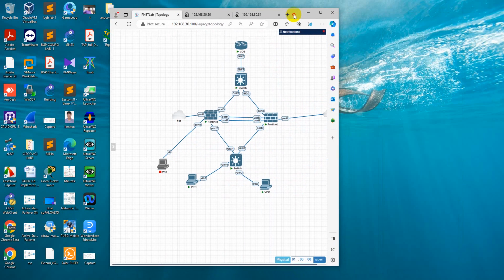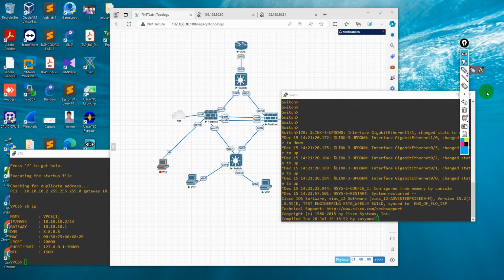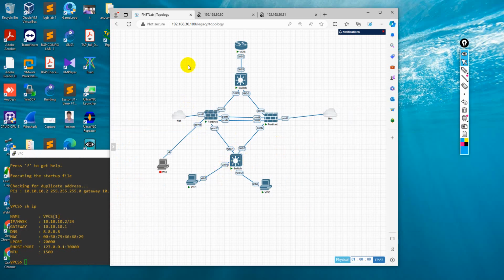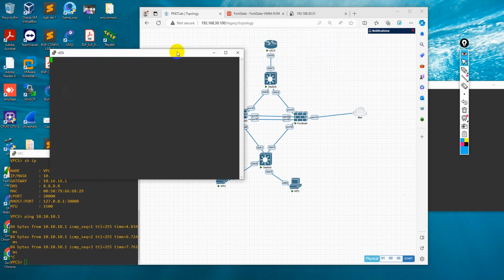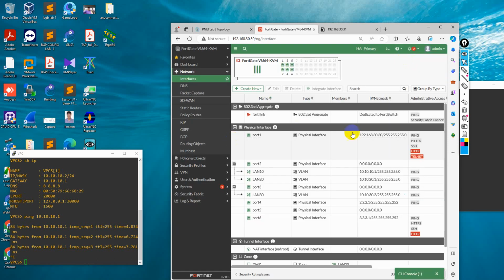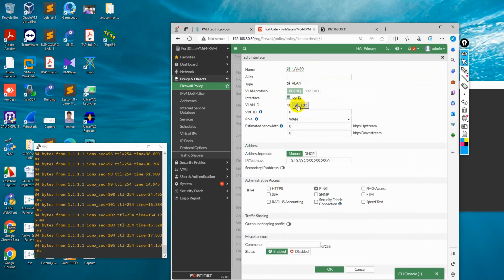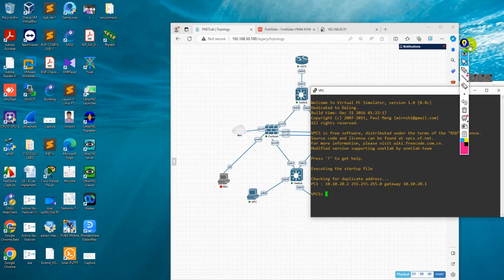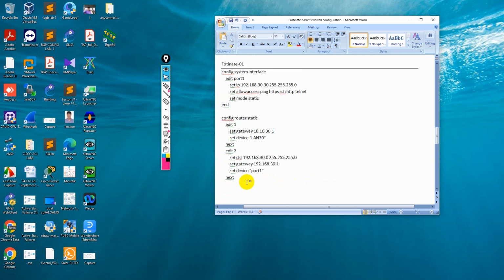fortinate video tutorial 01